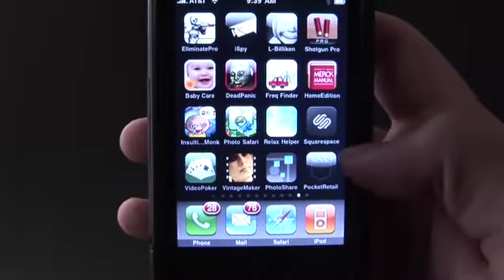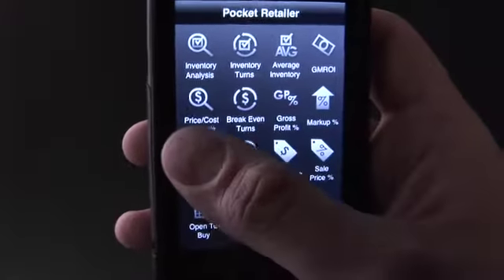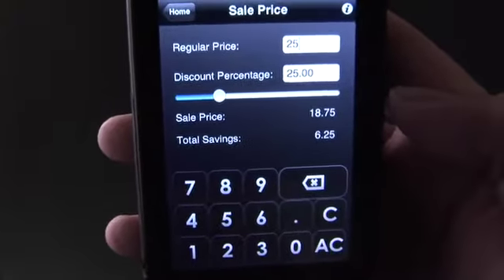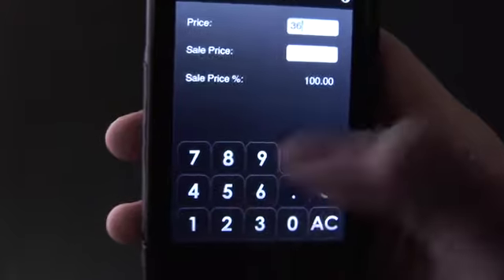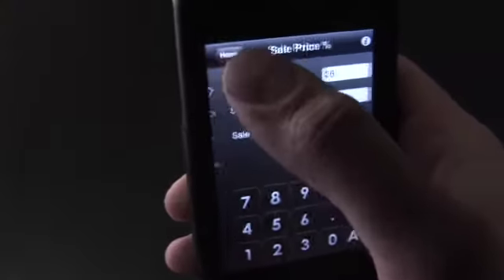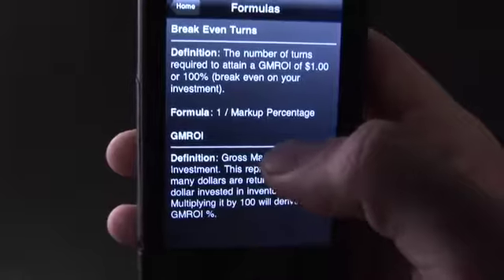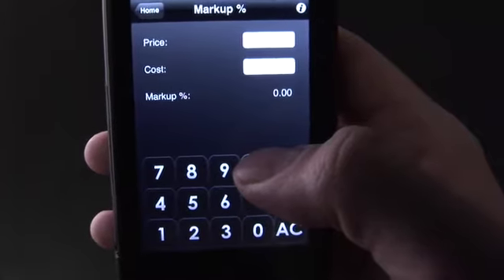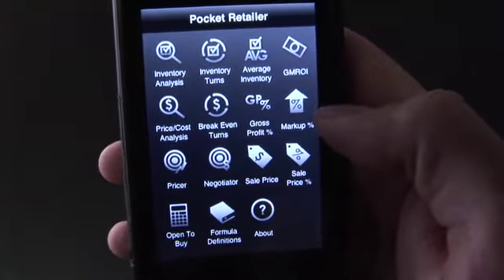Pocket Retailer for the iPhone and iPod Touch video review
A very handy app for those who own their own retail store, or anyone managing smaller inventories. takes a look at Pocket Retailer